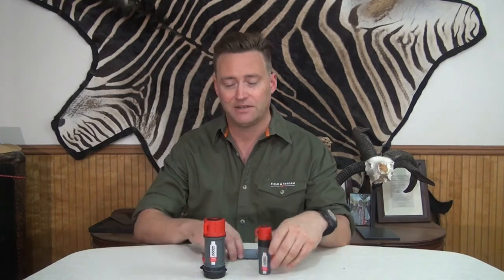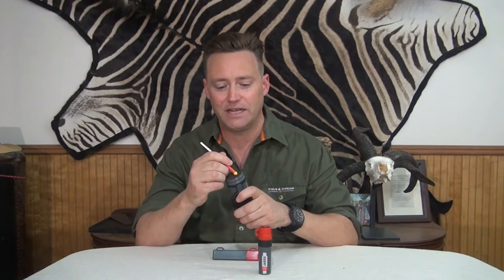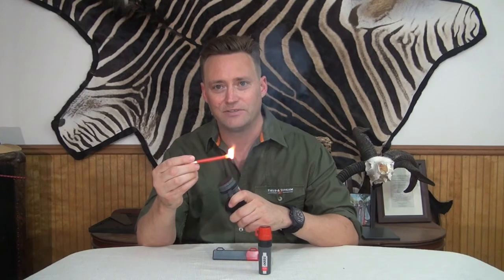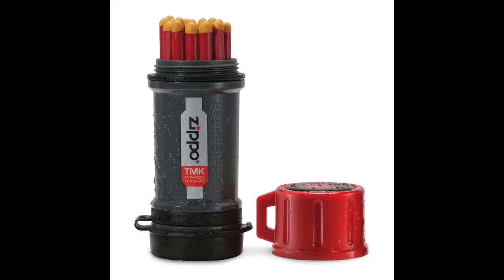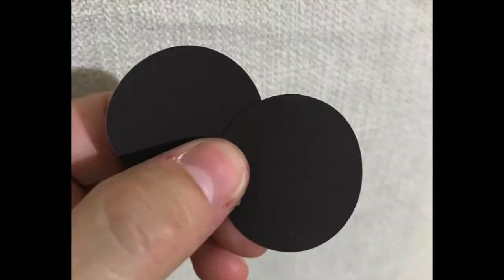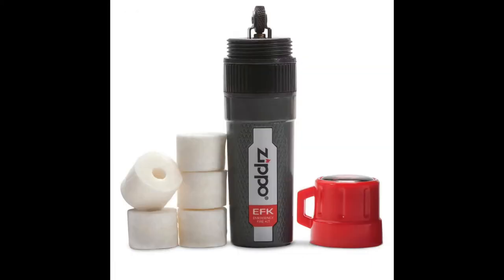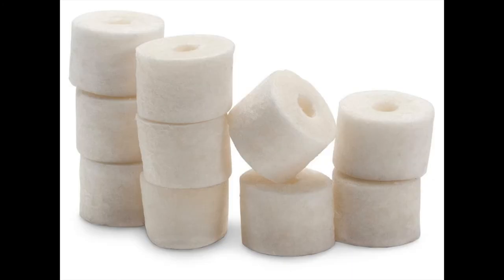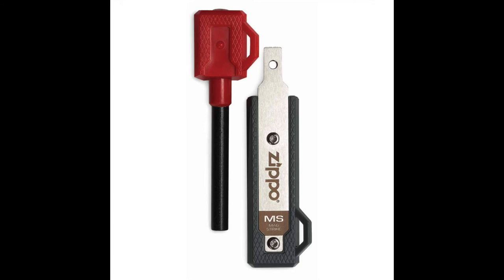Review: Zippo Fire Starting Kits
Starting a fire can sometime mark the difference between life and death.
Good thing Zippo has three fire starting kits that make the task a lot easier.
Watch the above to see what we think of the Zippo Typhoon Match Kit,
Zippo Emergency Fire Kit, and Zippo Mag Strike.